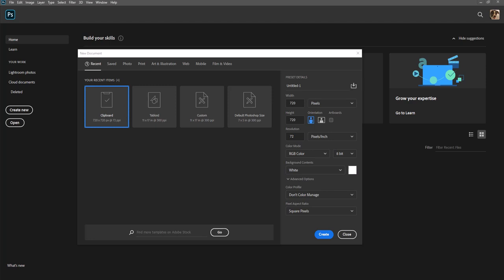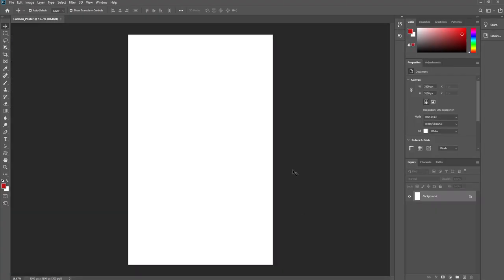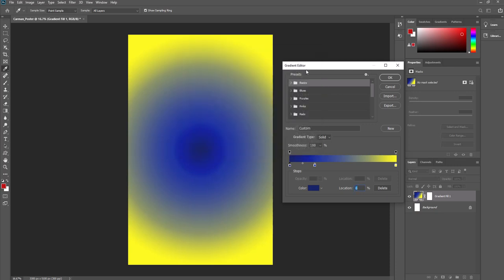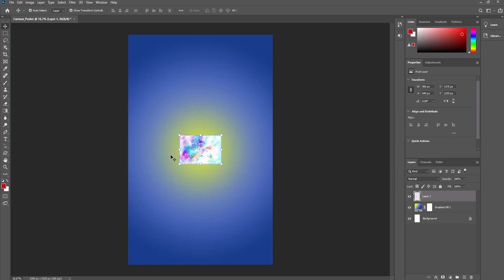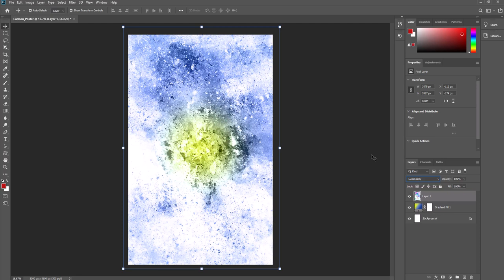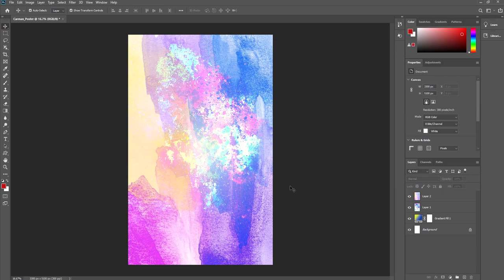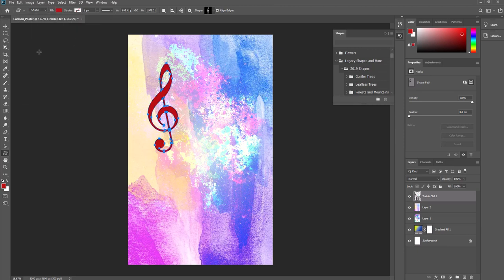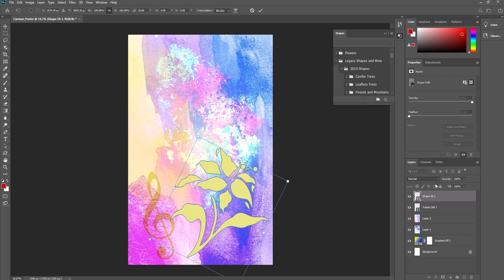Music Poster Background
Created for my Graphic Design class. Similar to what I'll be demonstrating in class.